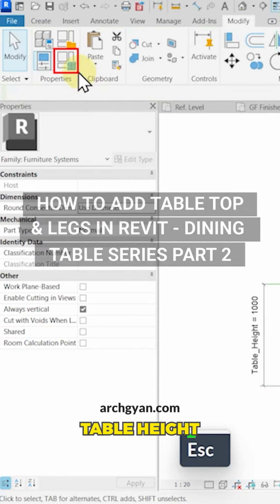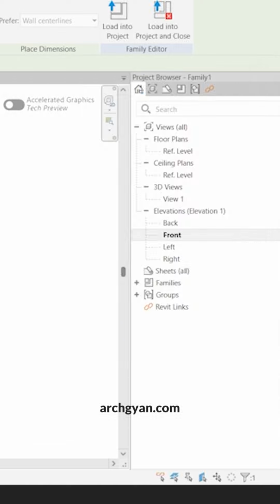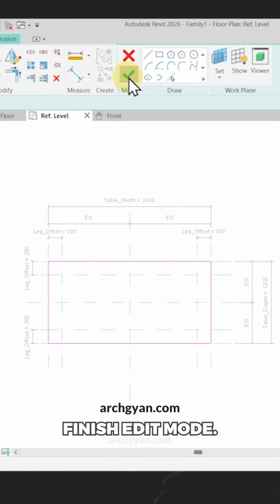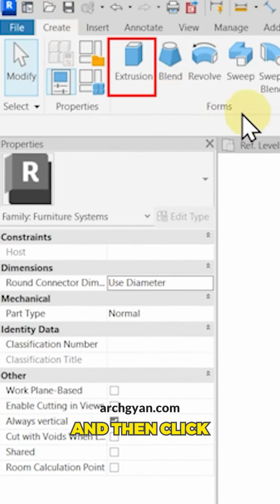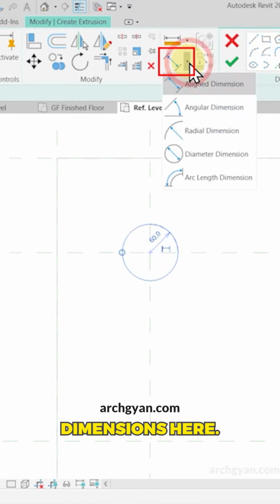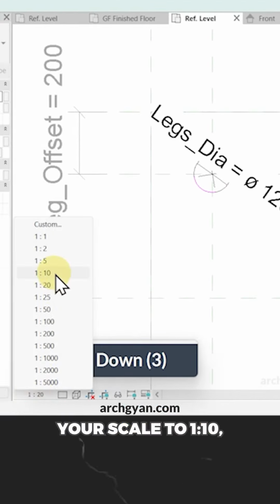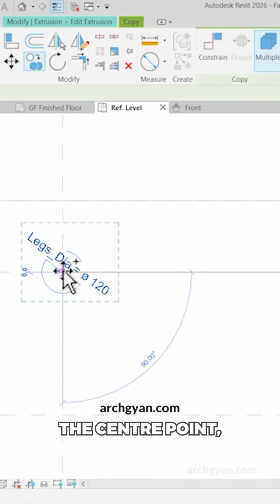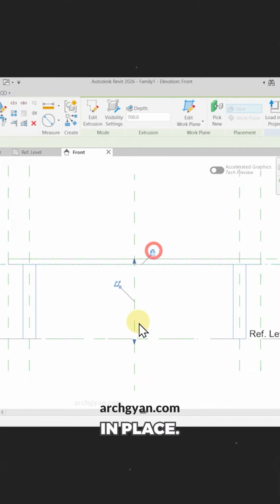Add Table Top & Legs in Revit | Archgyan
In this Revit tutorial, you'll learn how to add table top & legs in Revit.

This video is part of our Dining Table Family series in The Complete Revit Course for Architectural Design.

⏱️ Timestamps:
0:00 Introduction